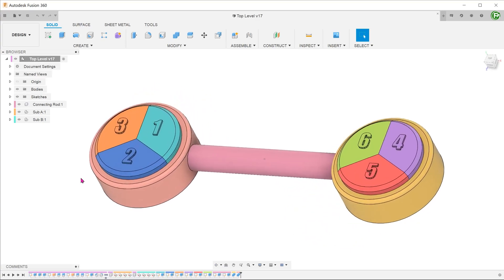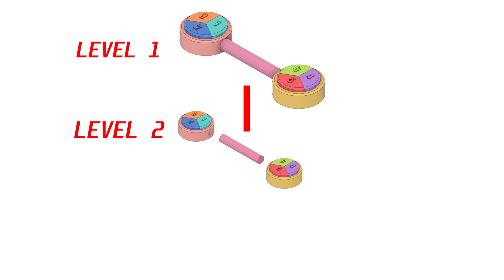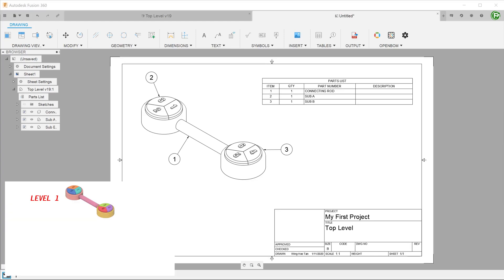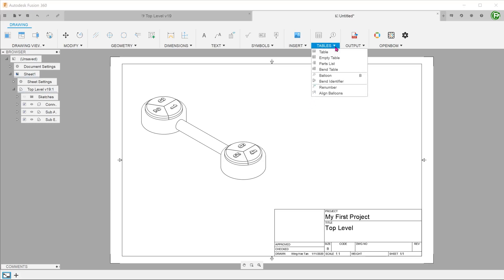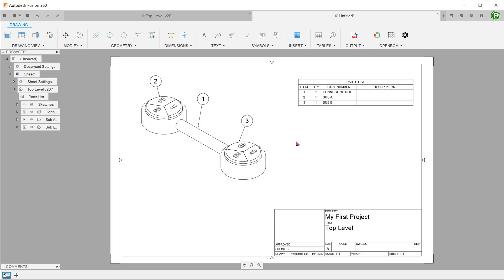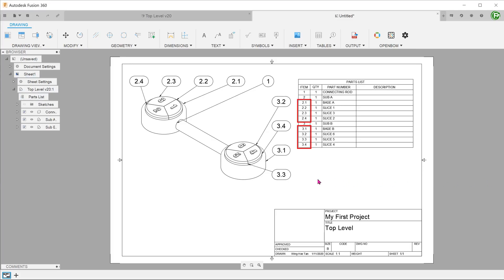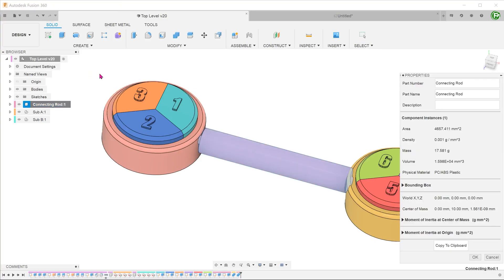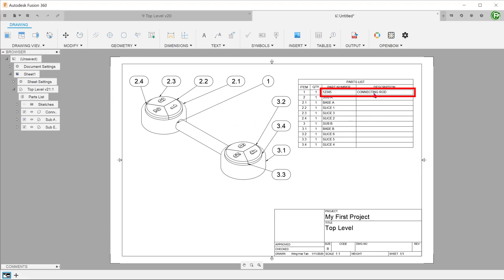Fusion 360 - Multi-Level Parts List / BOM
Making a multi-level parts list / BOM in Fusion 360.